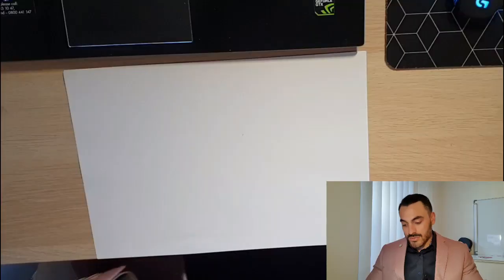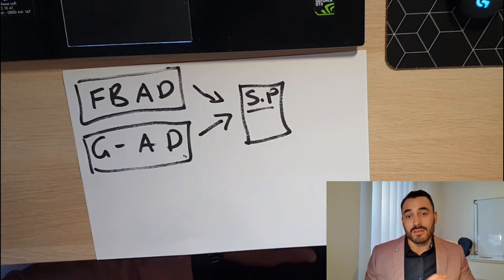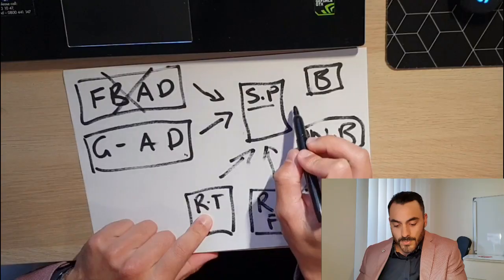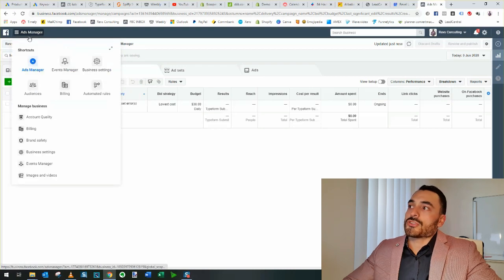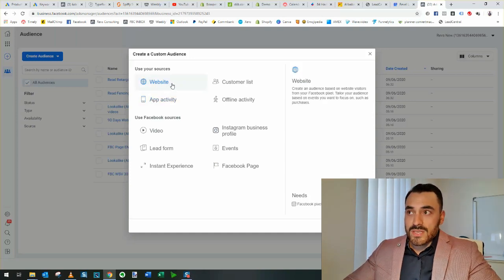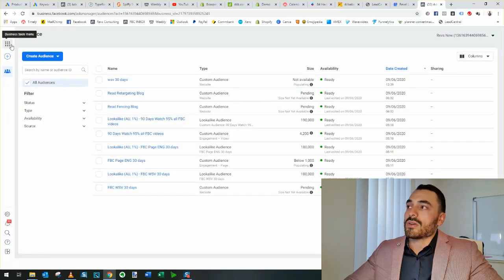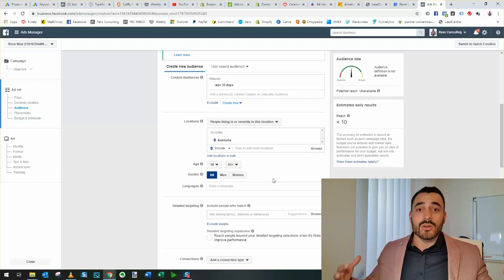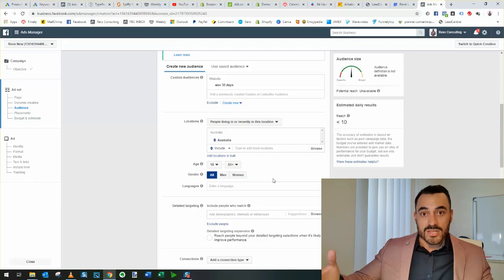How To Use Google and Facebook Marketing To Create An Unbeatable Sales Funnel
Google and Facebook have often been seen as competitors.

Many businesses have been led to believe that you must choose one over the other without any consideration as to how you could leverage both synergistically.

​In this video you will learn how we are using both Google and Facebook to their unique strengths and capabilities.